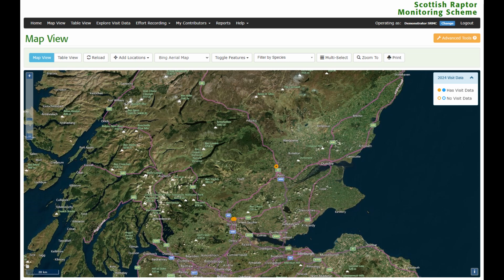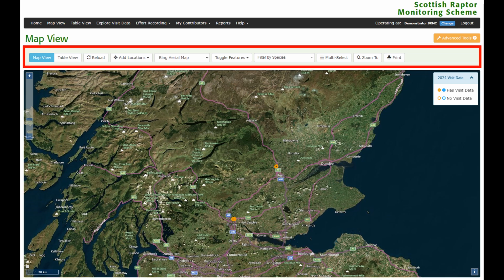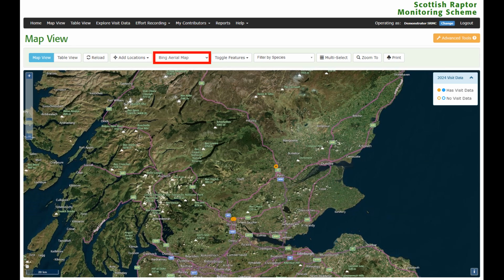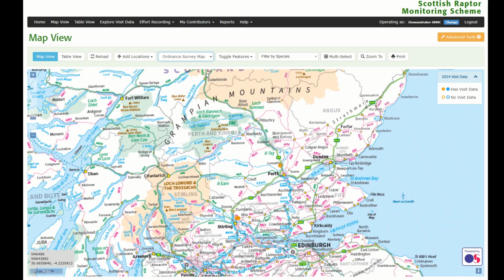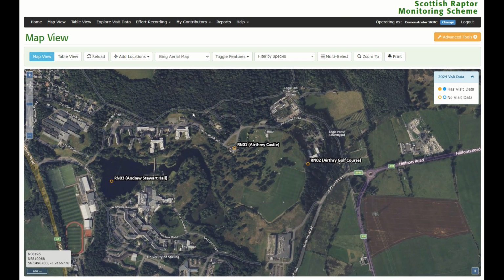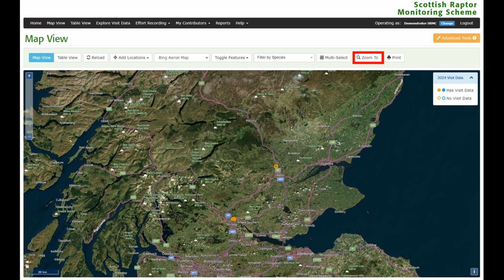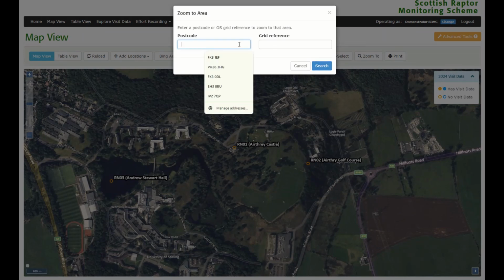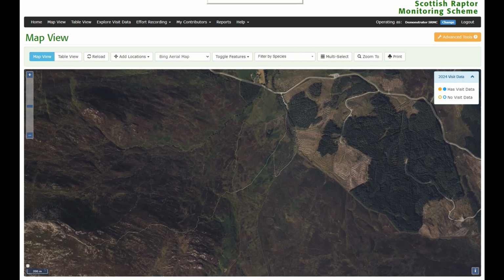Introducing Map View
SRMS Online is the Scottish Raptor Monitoring Scheme's online data entry system.

This tutorial introduce SRMS Online users to Map View, one of two routes through which locations (e.g. Study Areas, Nest Sites & Observation Sites) can be managed in SRMS Online.

00:00 Introduction
00:15 Accessing Map View from the Home Range
00:29 Map View Page
01:09 Setting the map background
01:29 Panning and zooming
01:48 Toggling map features
02:10 Zooming to a postcode or grid ref
02:34 Printing the map